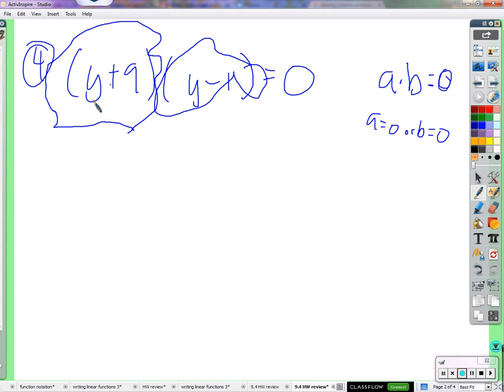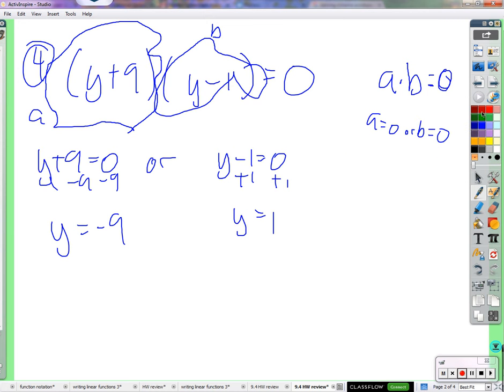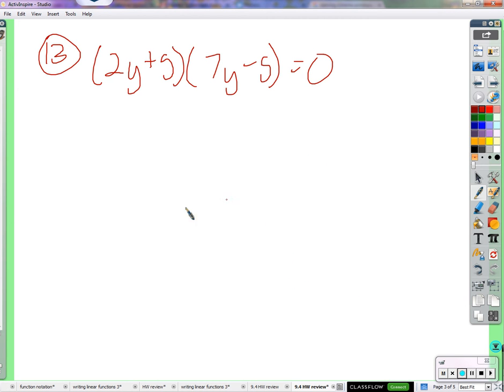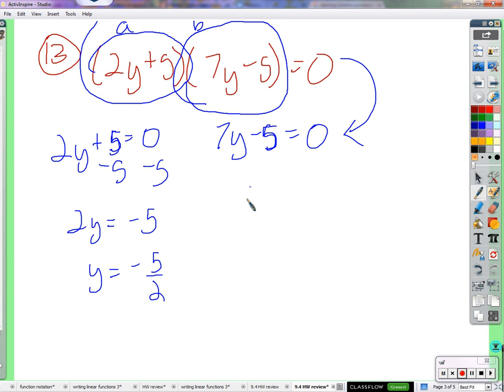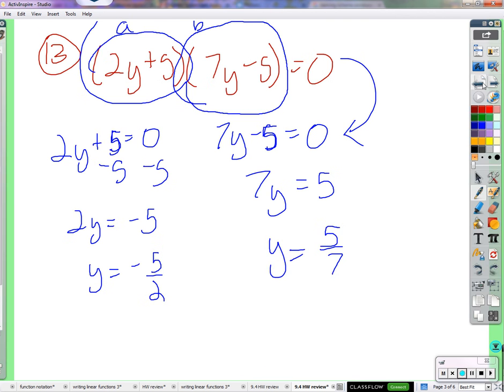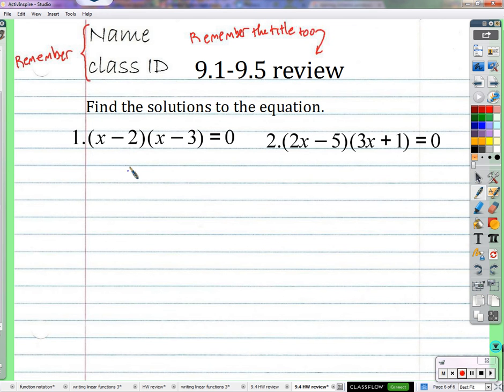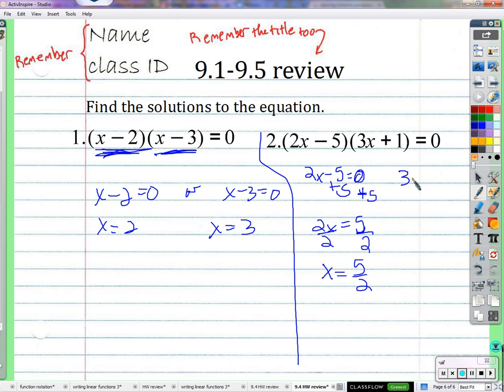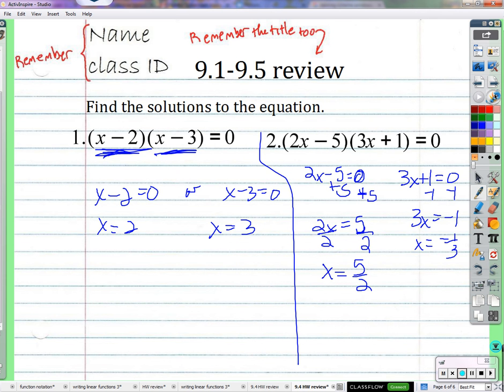Period 4A: 9.4 HW review (01/29/2016)